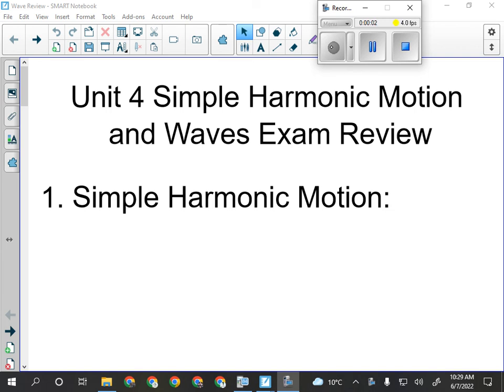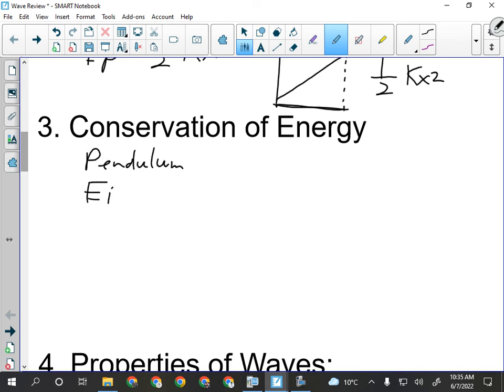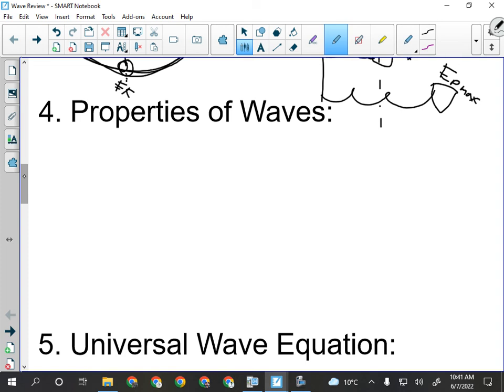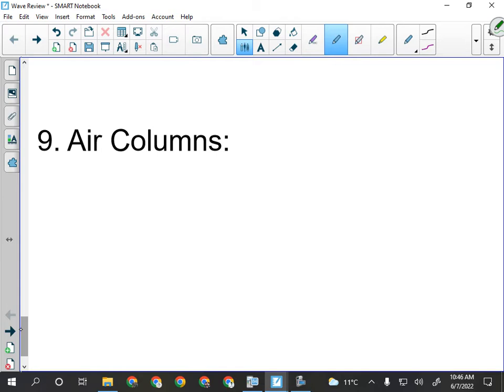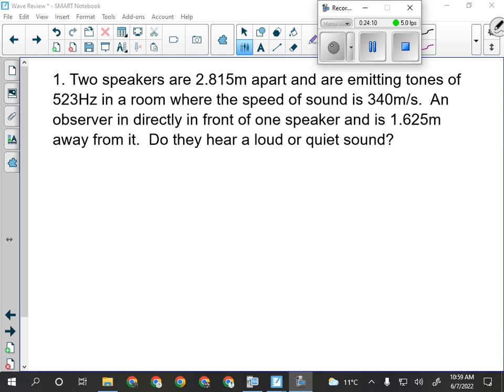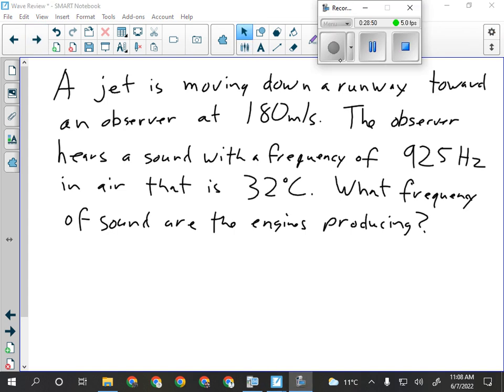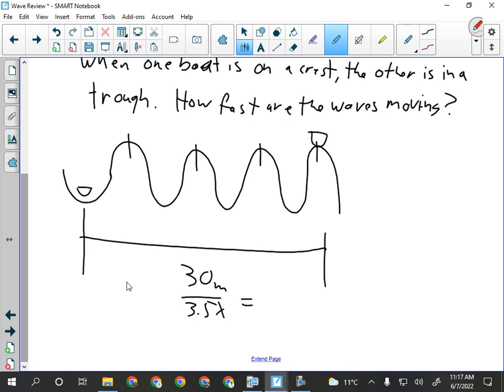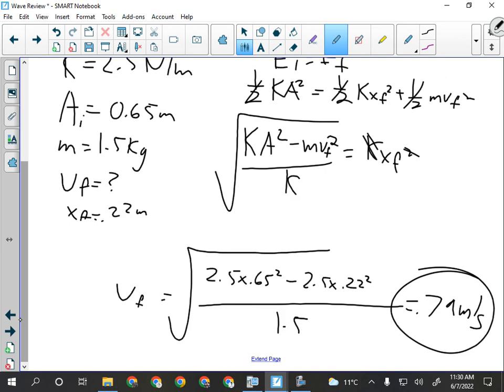Physics 20 Unit 4 Lesson 22 Unit 4 Exam Review